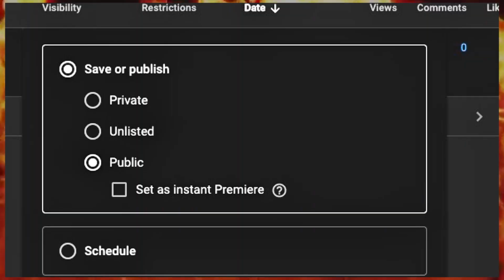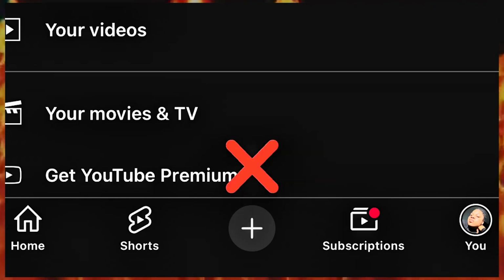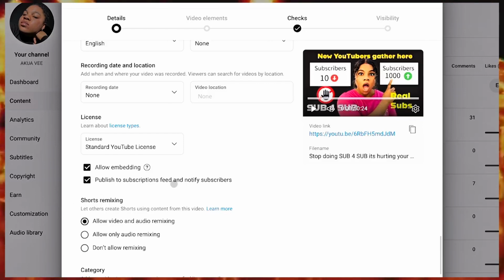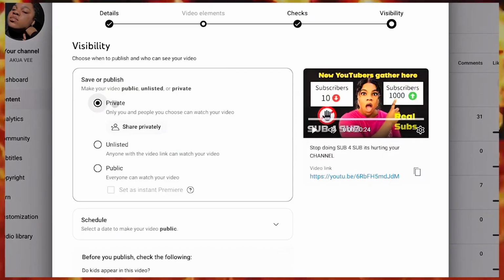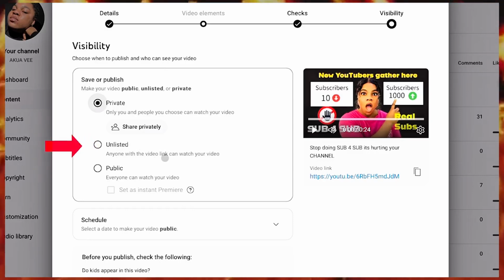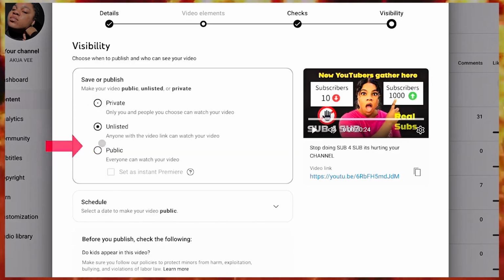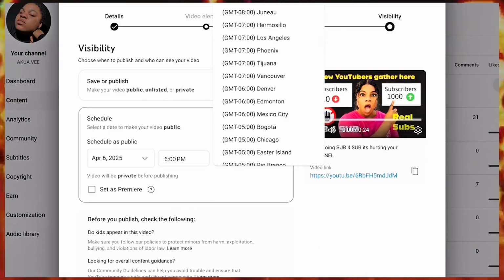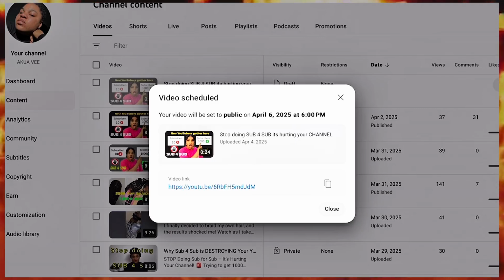How To Get More Views On YouTube (2026 Update)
Want to know the secret to getting more views on YouTube? In this 2025 update, we're diving into the latest strategies for growing your YouTube channel and increasing your views. From understanding the YouTube algorithm to creating engaging content that resonates with your audience, we're covering it all. Whether you're a seasoned creator or just starting out, this video will give you the tips and tricks you need to take your channel to the next level. Learn how to optimize your videos for maximum visibility, create a content marketing strategy that drives results, and use tools like Vidiq to boost your SEO. Plus, get insights from industry experts like Sean Cannell and Think Media on how to grow a successful YouTube channel. By the end of this video, you'll be equipped with the knowledge you need to increase your views, grow your audience, and monetize your channel. So what are you waiting for? Watch now and start growing your YouTube channel today